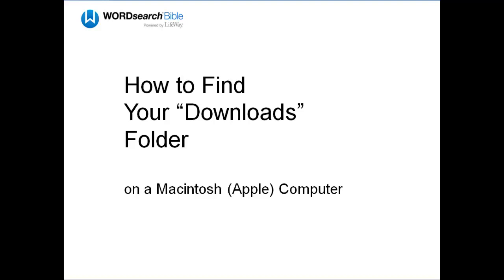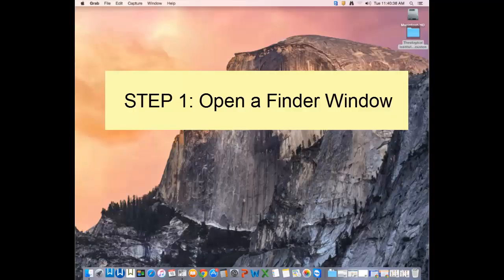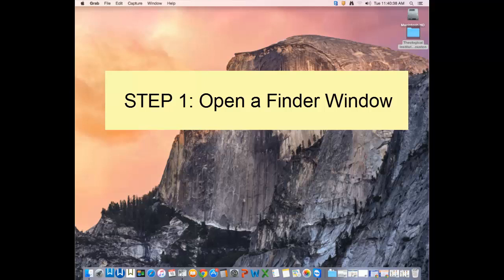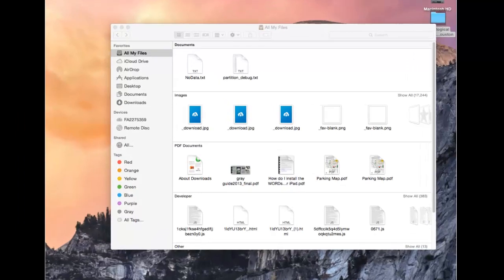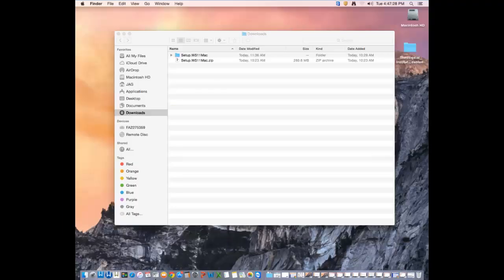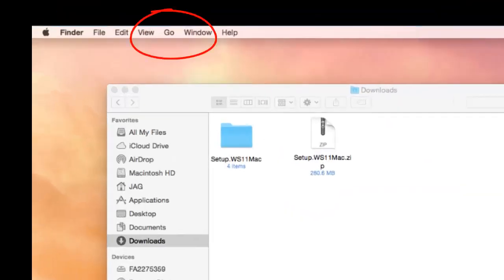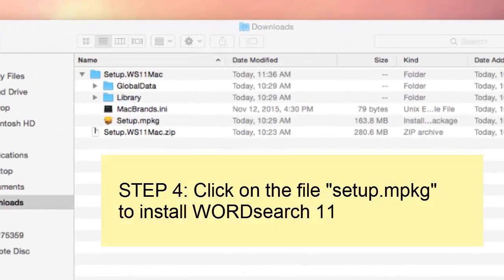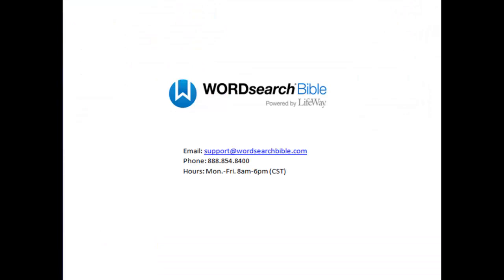How to Find the Downloads Folder on a Mac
This video will help you find your "Downloads" folder on your Mac so that you can find our setup file and start the installation of WORDsearch 11.